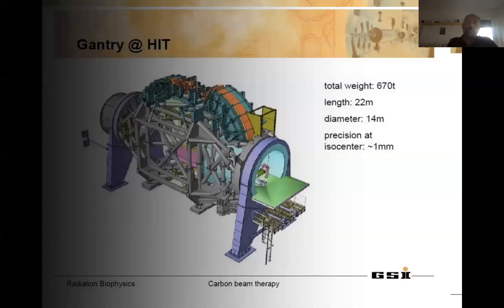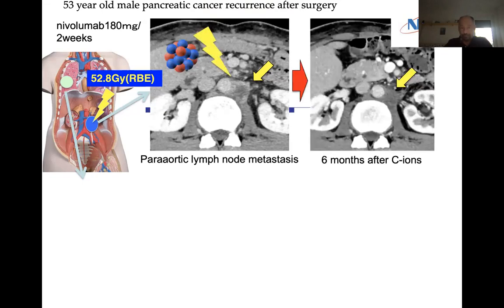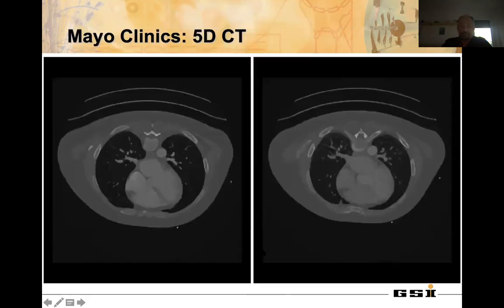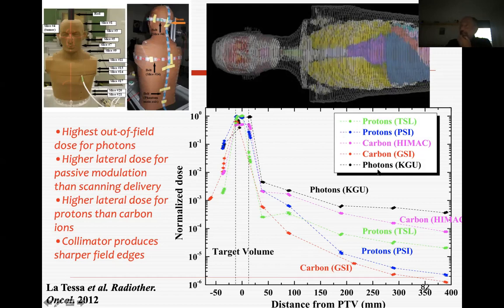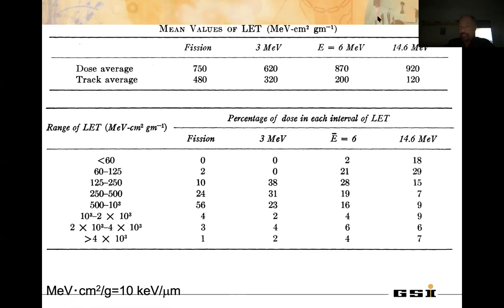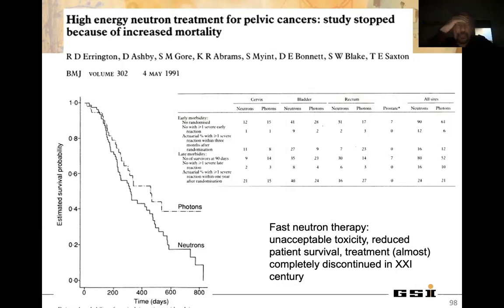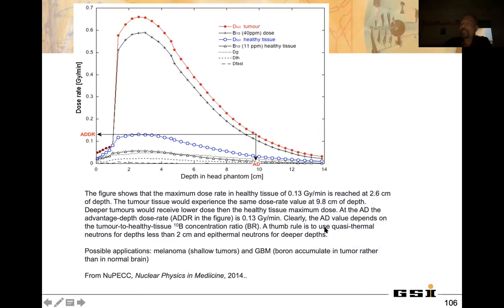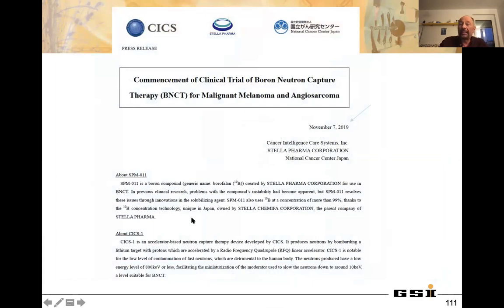Lecture 4 part 2 Particle therapy